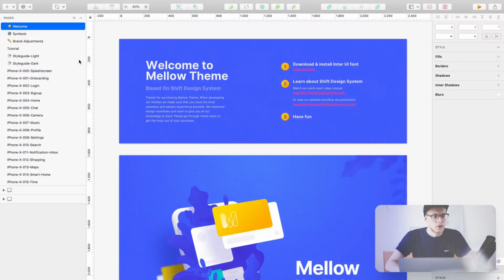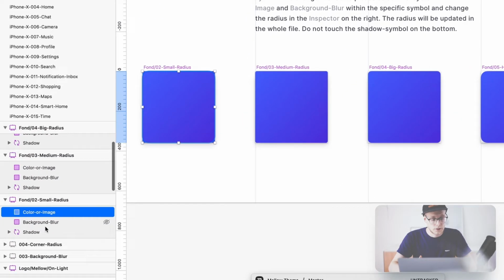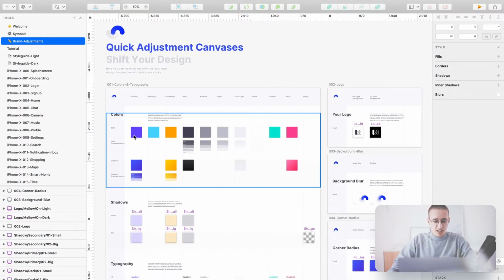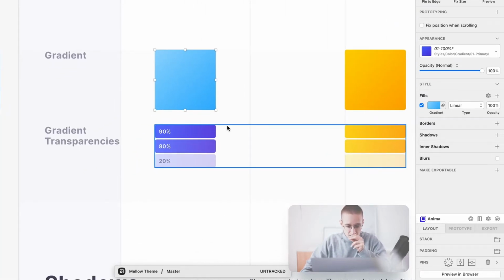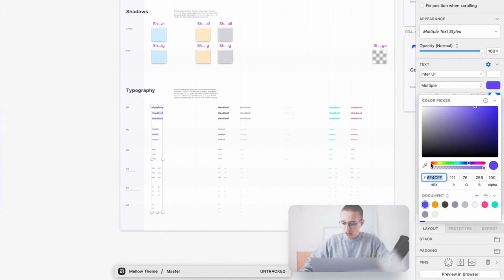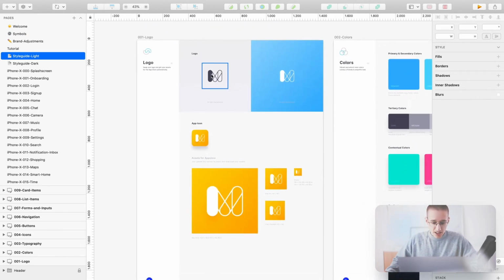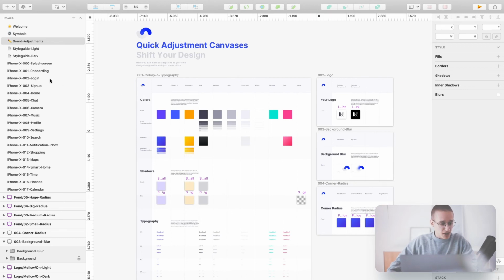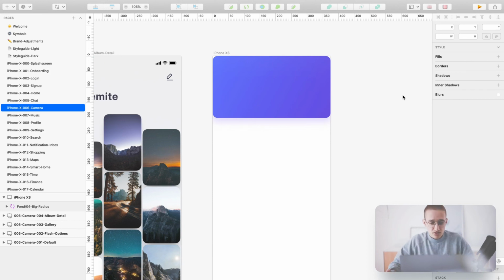Shift Design System 1.0 Tutorial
GET THE UI KITS:
Mellow iOS UI Kit (Sketch)
Cream iOS UI Kit (Sketch)
Chummy iOS UI Kit (Sketch & Figma)